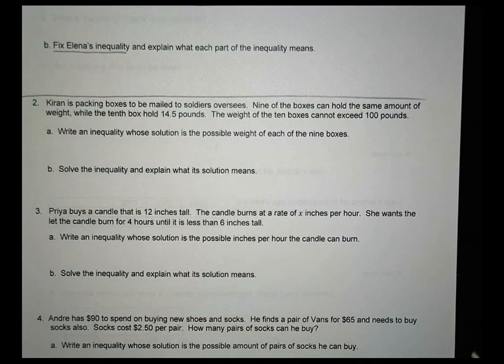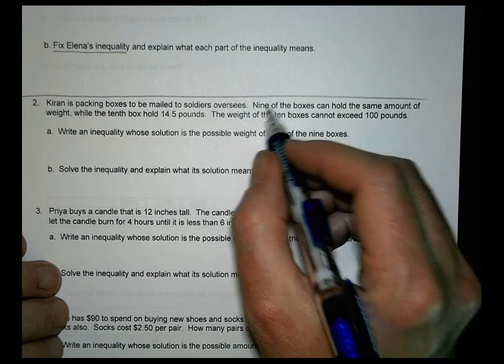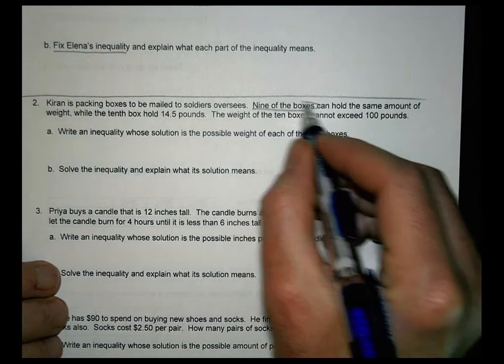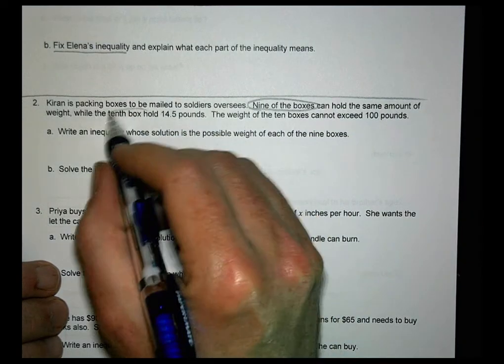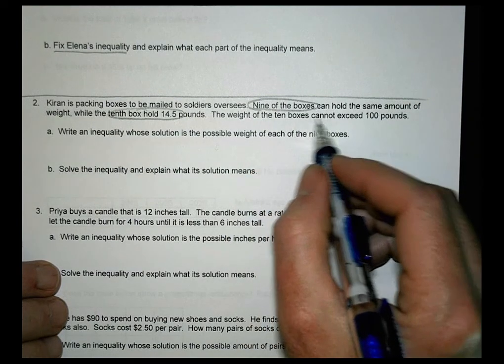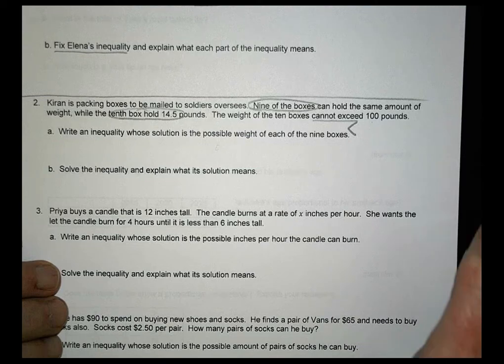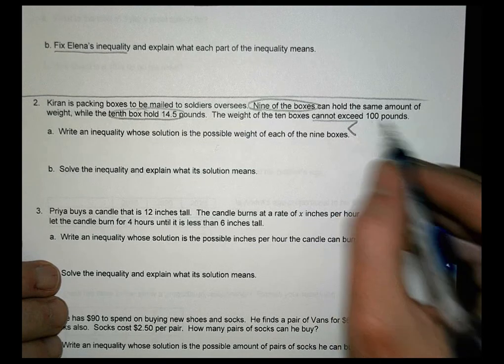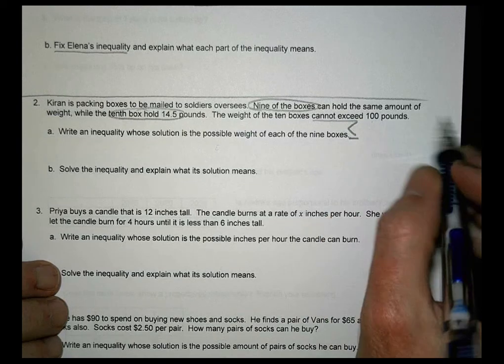7 6 17 CUSD Homework Help Morgan